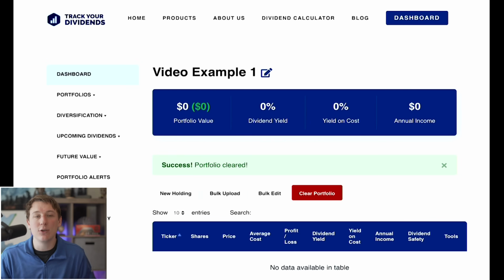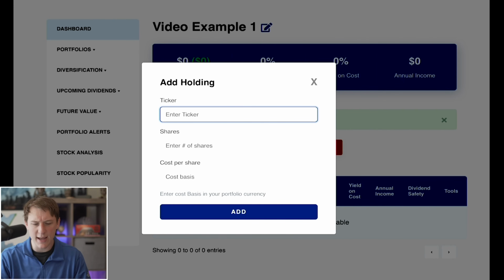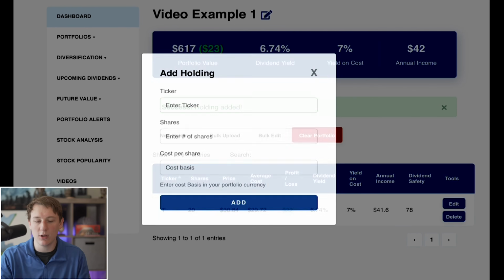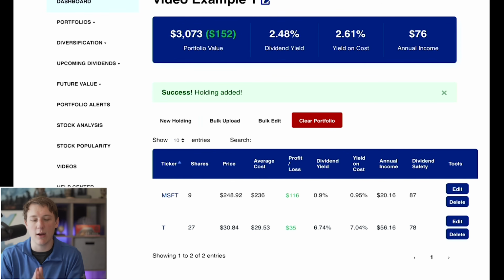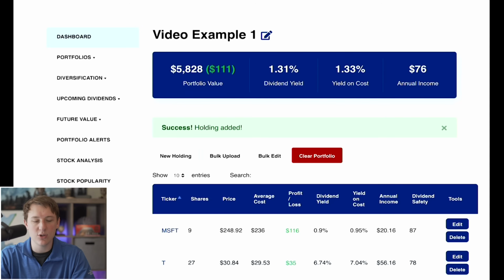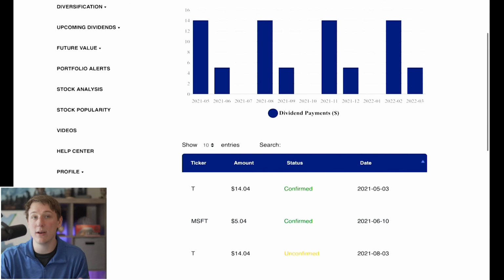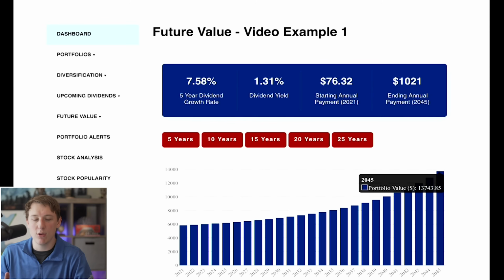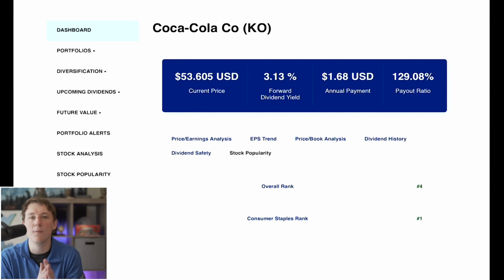The BEST Way to Track Your Investments (Works Great With Dividends)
In this video I show you the best way to track your investments. Whether you are looking to track your dividends stocks, growth companies, funds, etc... this is one of the best tools to use.

Tracking investments in an automated manner is hard to do - but this site does a pretty good job. Using you gain valuable insight into future potential within your portfolio.

Let me know if you have a better way to track your investments - I'd be interested to find out.

Time Stamps -
0:00 - Intro
0:56 - TrackYourDividends Overview
1:27 - How to Add Stocks to Track Your Dividends
5:34 - Upcoming Dividend Predictions
6:40 - Future Value of Portfolio (Predictions)
7:50 - Stock Analysis (Paid Section)
9:15 Outro & Next Video

Hashtags